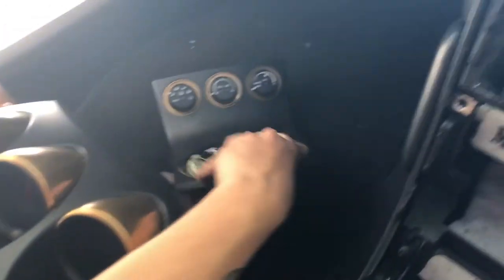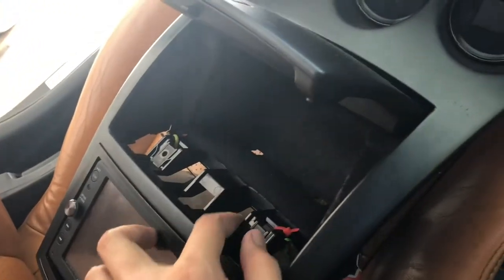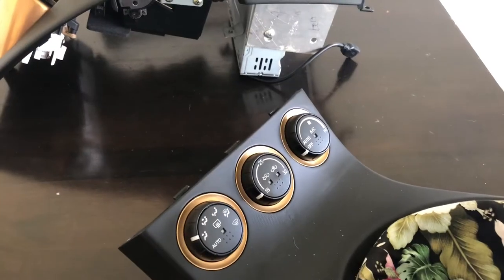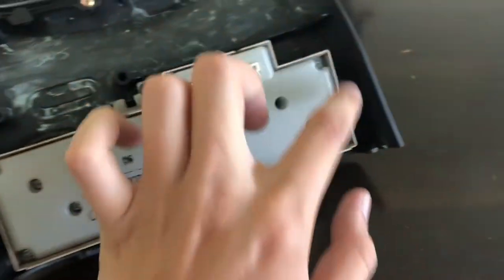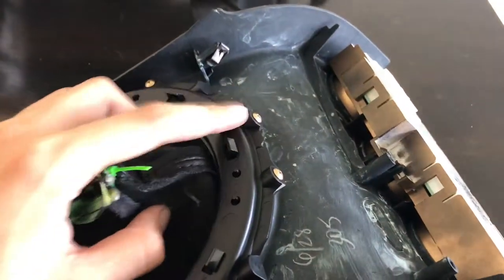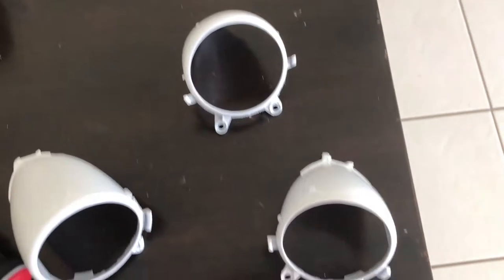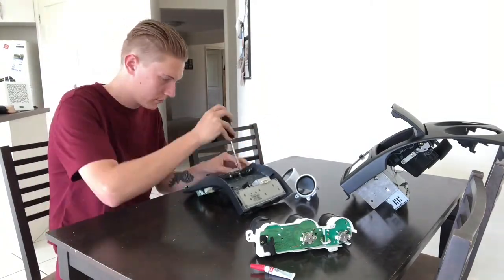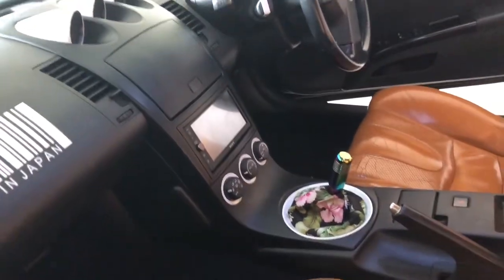Painting My Gauge Covers!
After I edited this, it corrupted, so I had to edit it again so you I hope you enjoy it. Thanks. Love you.

Songs..